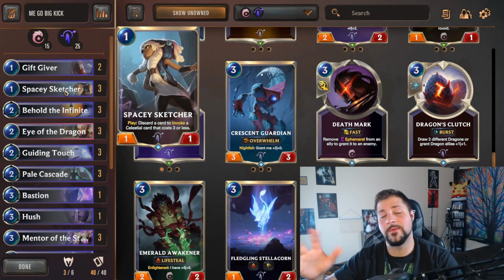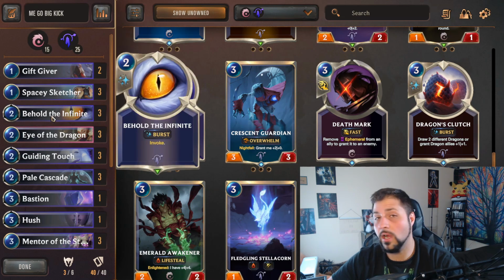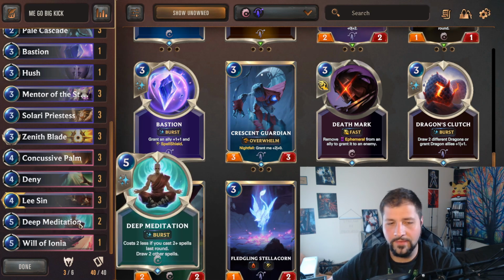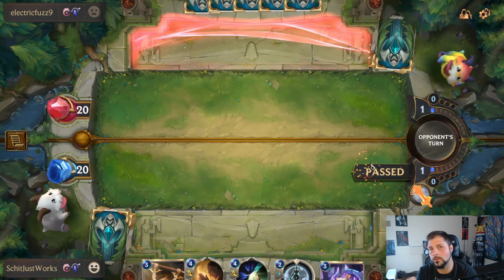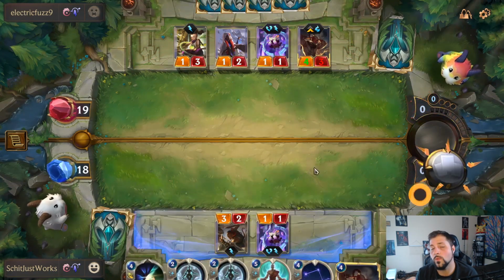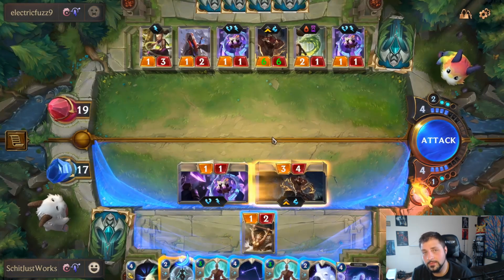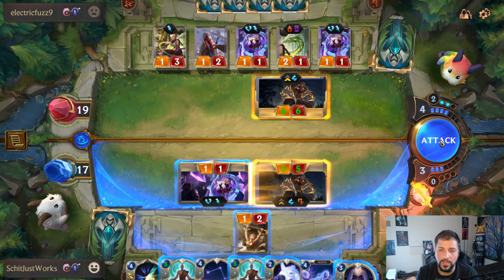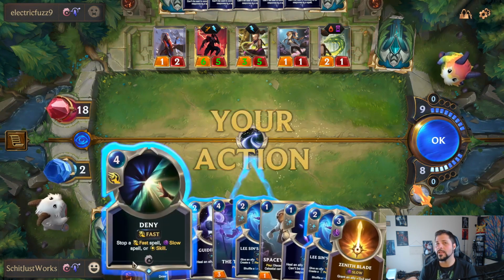LEE SIN BETTER WITHOUT ZED!? | Legends of Runeterra Deck Guide | LoR Lee Sin & Zed Gameplay Review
We have a 'mirror', kinda, match between the Lee Sin Celestial based version of the deck and the more rampant Zed ladder version. Which one is actually better!?
Links

My schedule just recently changed:

Monday: 08:00pm-10:00pm
Friday: 08:00pm-10:00pm

AUDIO/VIDEO STUFF USED:
📸My Current Camera📸
🎙️My Current Microphone🎙️
🖼️Thumbnail Editor🖼️
🖥️Current Gaming PC🖥️
🎧My Current Headset🎧
💡Current Lighting💡